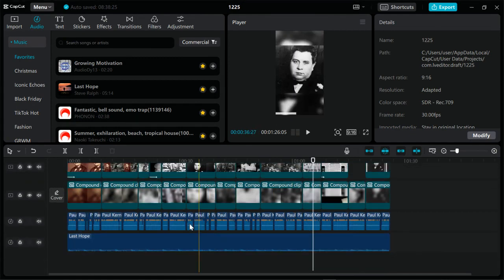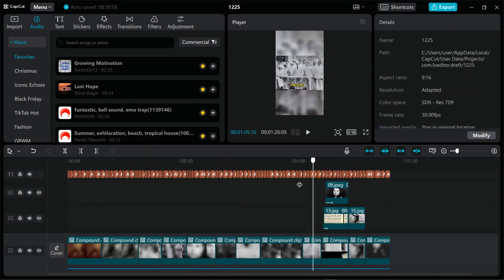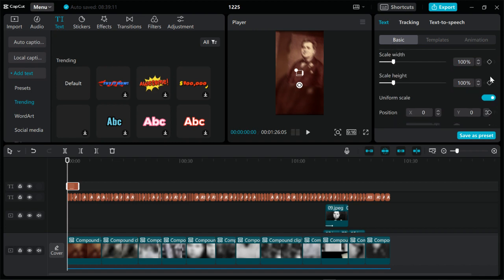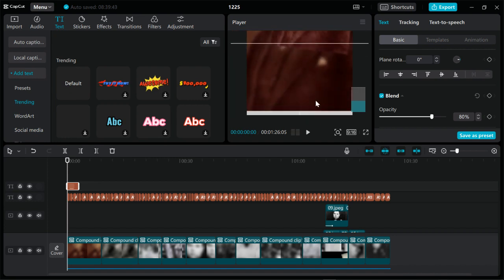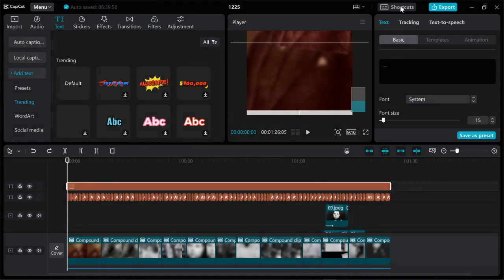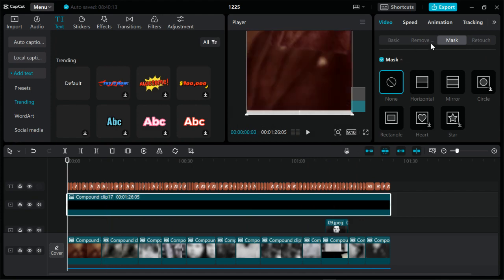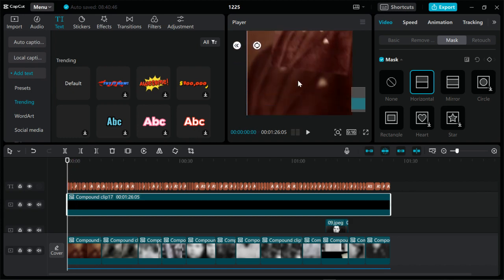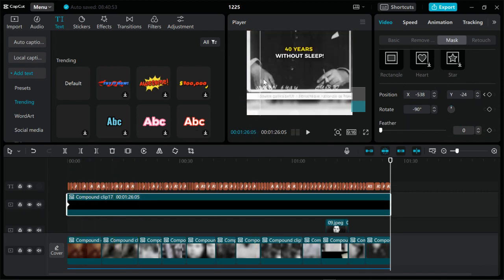How To Make A Progressing Bar In CapCut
A progressing Bar helps to Keep viewers attention from the beginning of your video to the end.